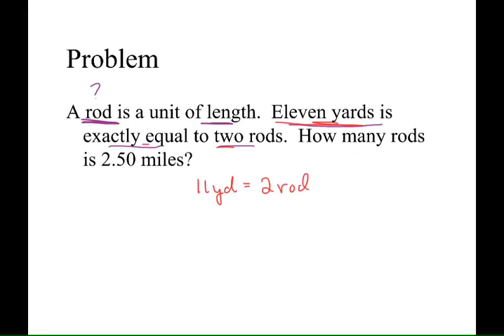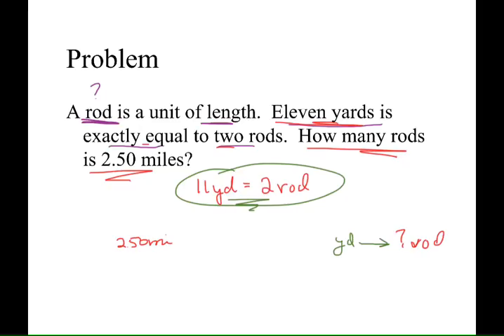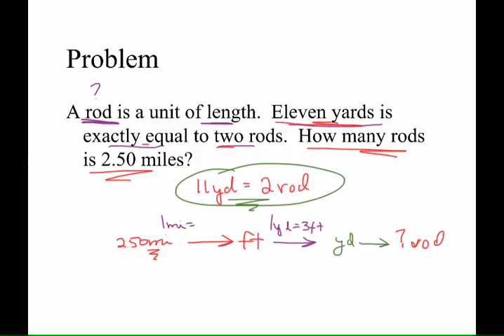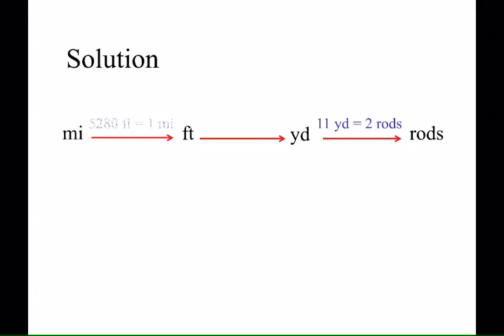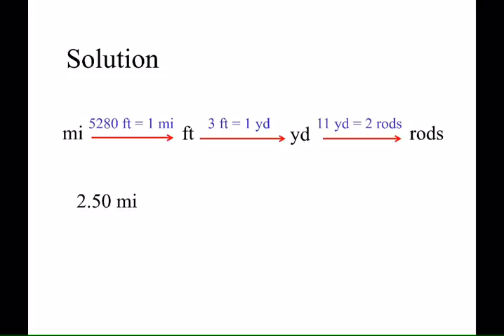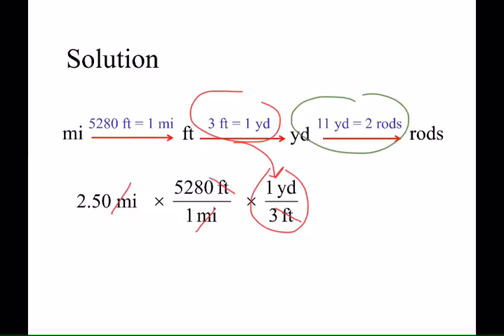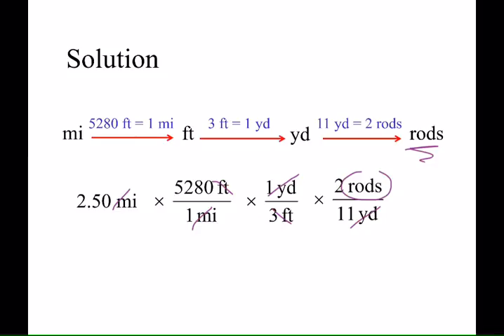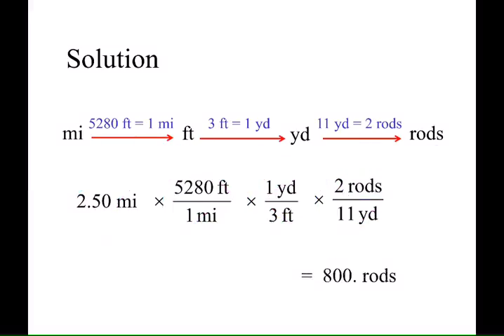CHM122 6_6 Factor Label Problem E